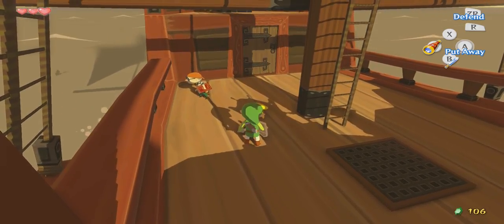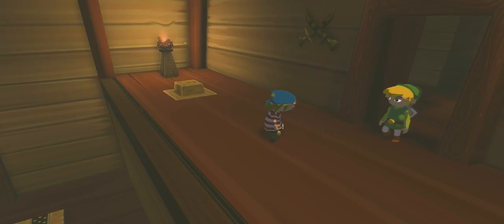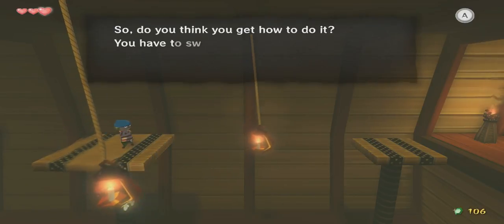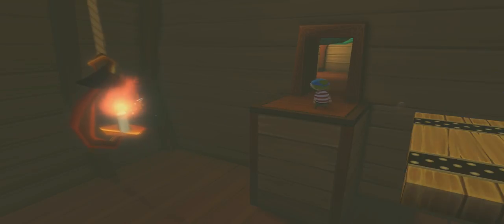Lets Play Wind Waker HD | Episode 2 | Pirate Ship Training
Lets Play Wind Waker | Episode 2 | Pirate Ship Training
In this episode of the Lets Play Zelda Wind Waker HD Link participates in some pirate training thanks to Niko. To rescue his sister Aryll, Link must head to the Forsaken Fortress. While sailing north, Link trains with Niko to ear the Spoils Bag. After doing so Tetra launches Link into the Forsake Fortress where he loses his sword.